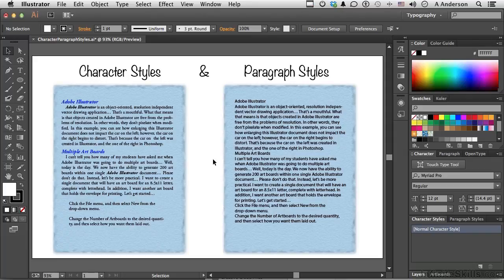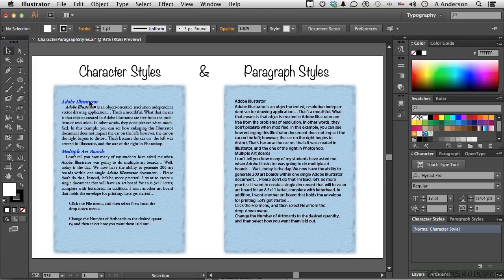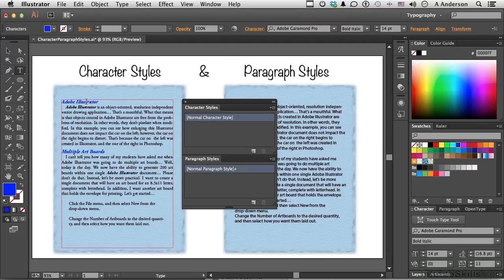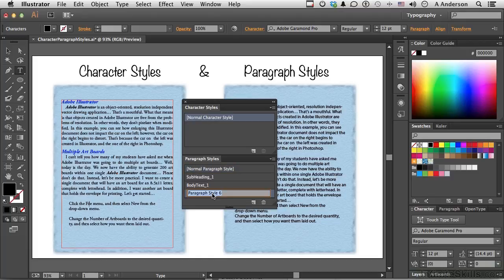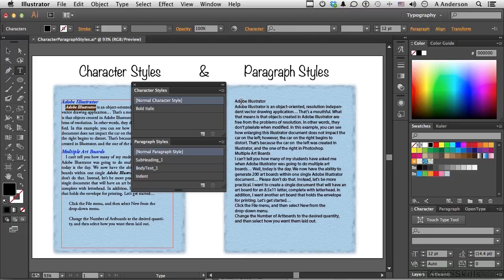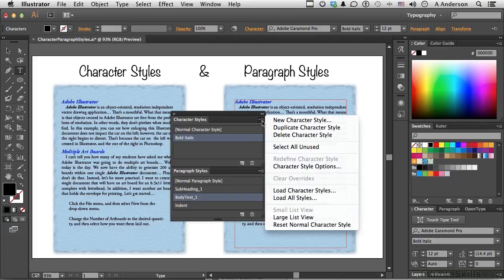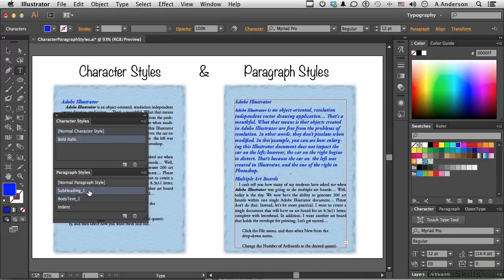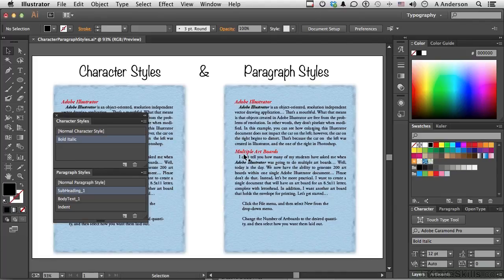006 1006 Creating Character And Paragraph Styles